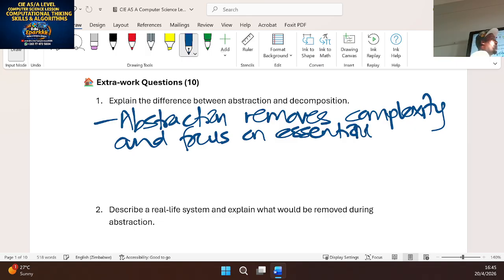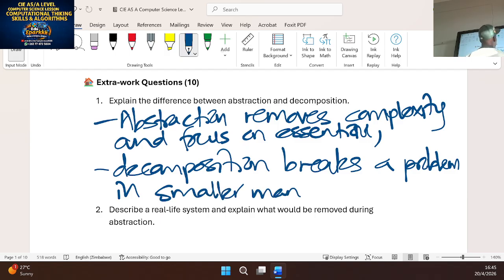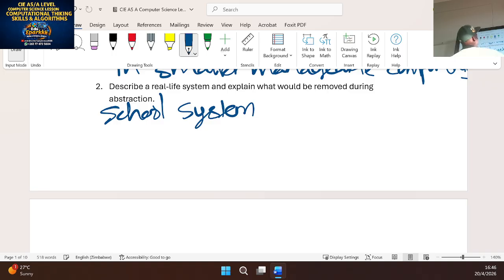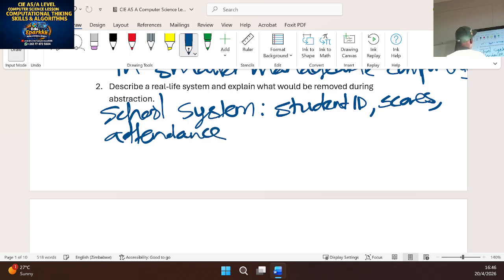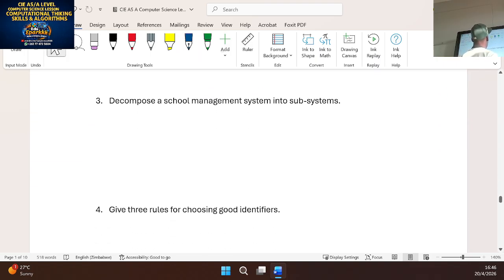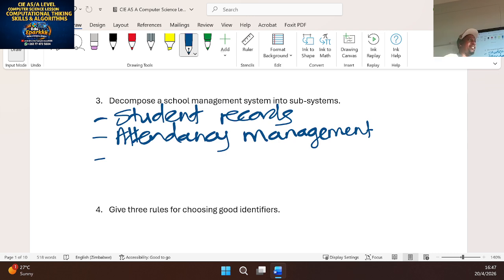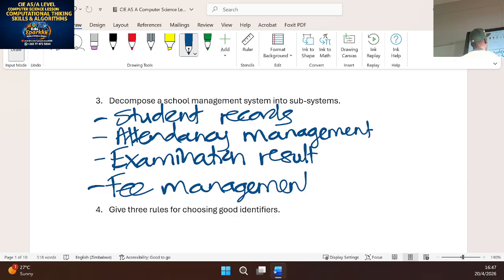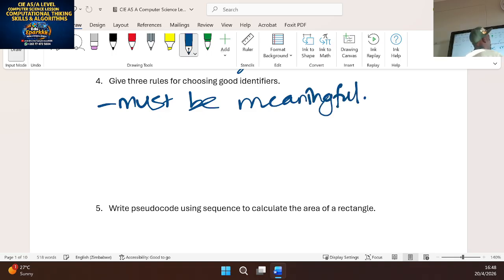📘 CIE AS A Computer Science Lesson Programming Part 3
CIE AS/A Level Computer Science Lesson
Topic: Computational Thinking Skills & Algorithms Part 3
Master Computational Thinking Skills & Algorithms step by step with Edu Sparkkk Maths & Computer Science, making Cambridge Maths simple and confident.